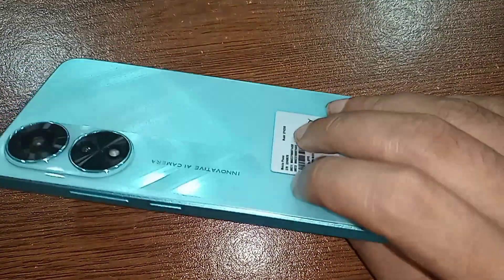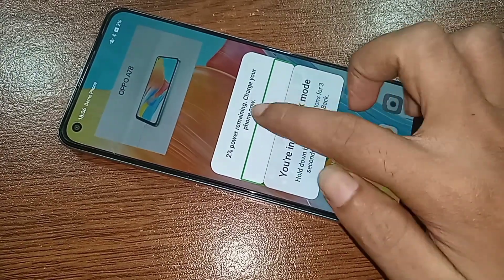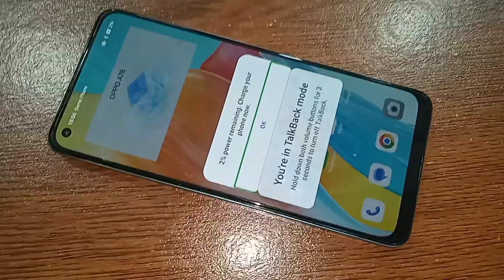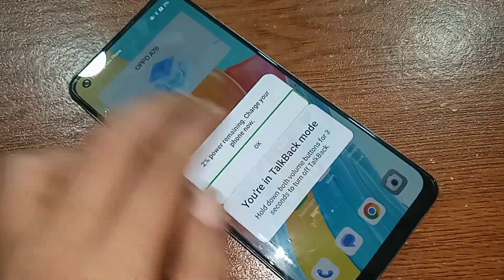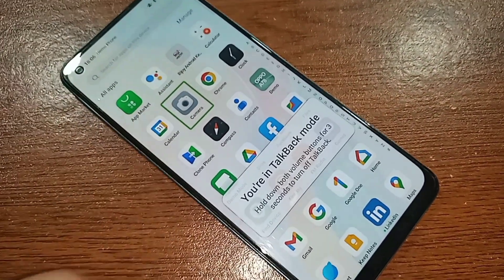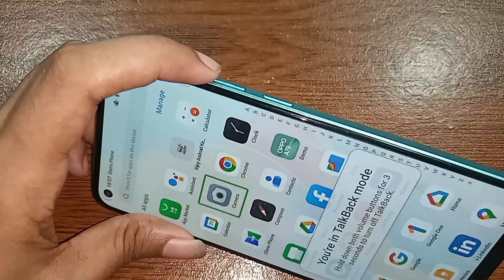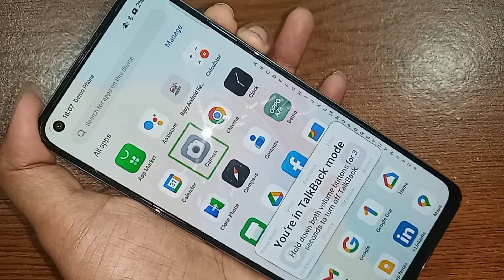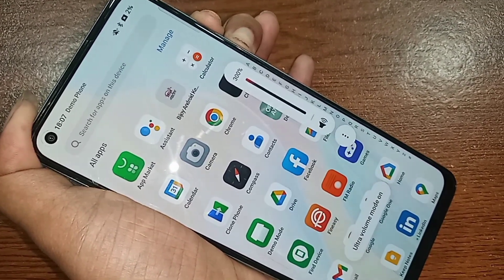Oppo A78 Talkback Disable // Talkback off oppo A78 phone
This phone model is oppo a78. now today i will show you how to off talkback service in oppo a78 phone.